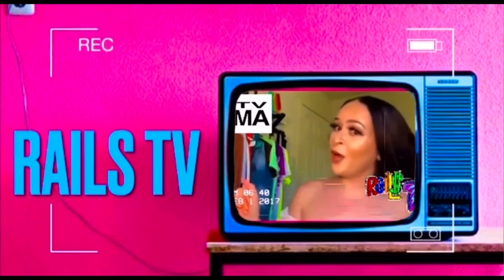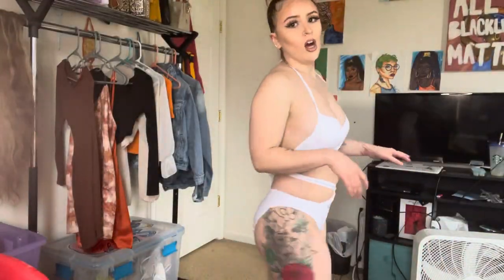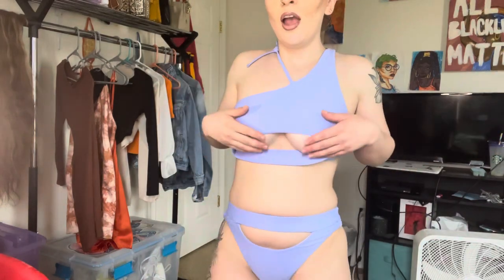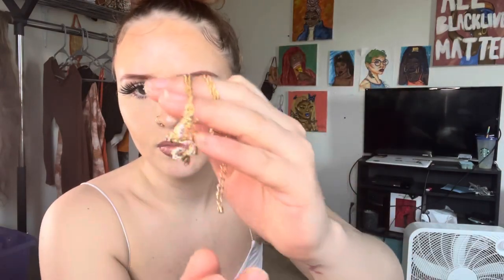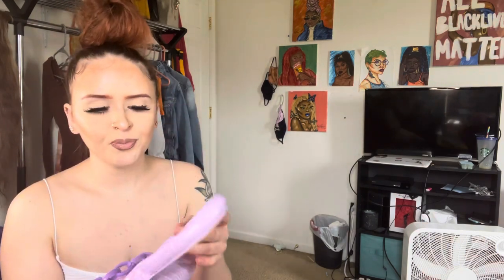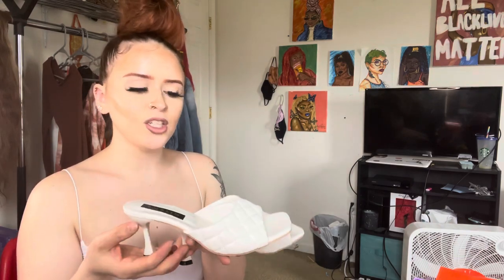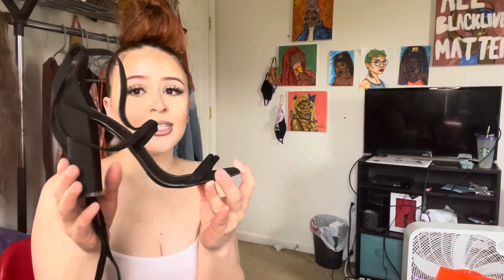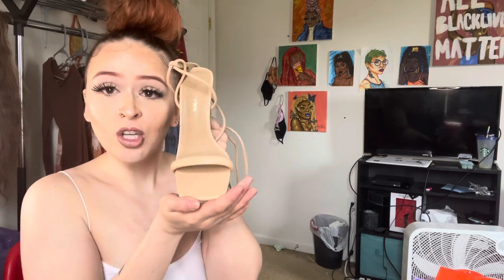FASHION NOVA AND SHEIN SWIMSUIT / ACCESSORY TRY ON HAUL💗💗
HEY YALL WELCOME BACK TO RAILS TVVVV💕 make sure y’all like comment and subscribe today I did a haul of my swimsuit and accessories I hope you guys enjoyed we almost at 300 subscribers I love yall 🥺💗💗💗💗